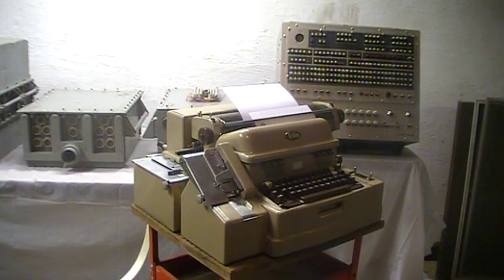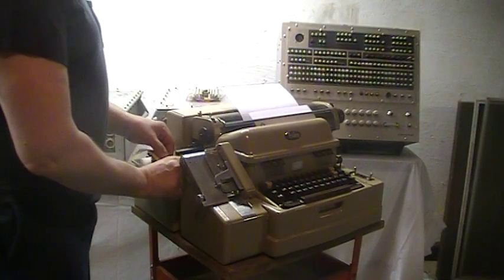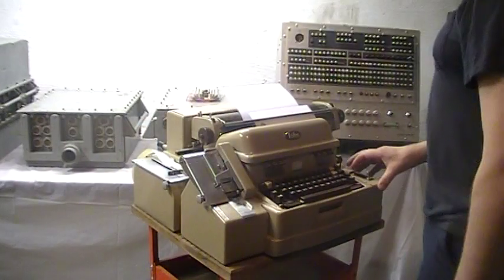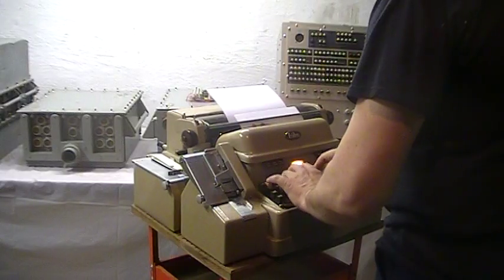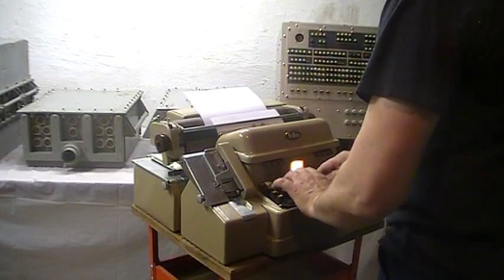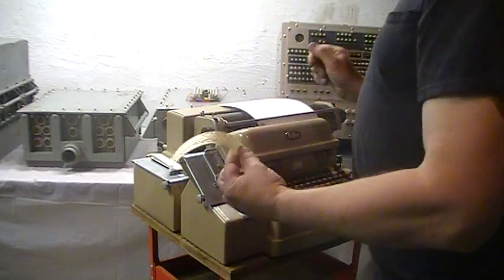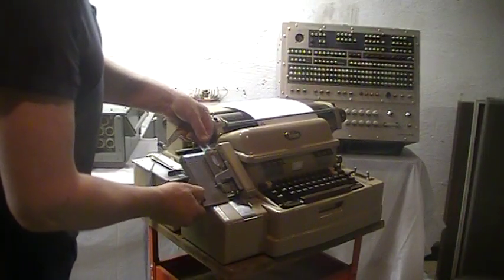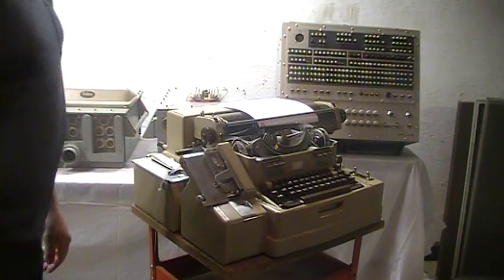1959 Friden Flexowriter SFD punching a paper tape and reading a tape. Vintage Computer Peripheral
Friden Flexowriter Model SFD (Systems Flexowriter Double-case) Vintage Computer I/O Input Output Peripheral, circa. 1959. The Model SFD punched 8-channel code on paper/mylar tape or punch cards for computer programming and read tape to translate code. The 8-channels allowed for 256 possible code combinations. This unit has the optional punch card reader and parity check. The 'UPPER CASE" key is pushed to shift the basket and will remain in upper case until the "LOWER CASE" key is pushed to return to lower case letters and characters. There is no "SHIFT" key.
The Flexowriter was also used to program machinery, letter writing... A 50-pin Input-Output connection is on the side.